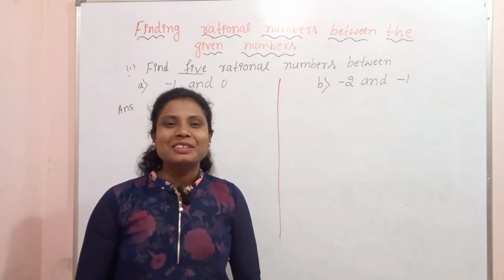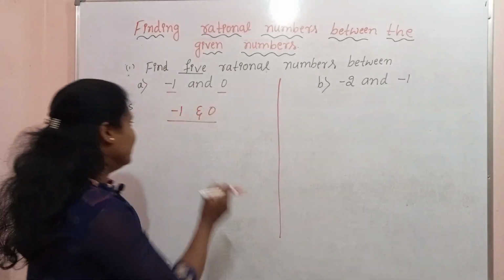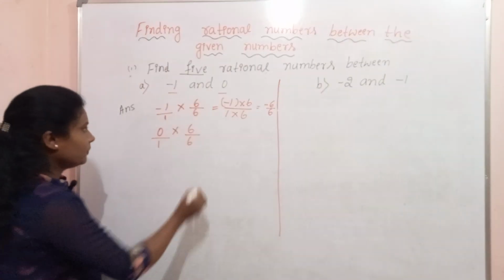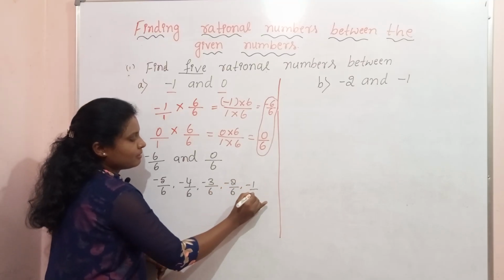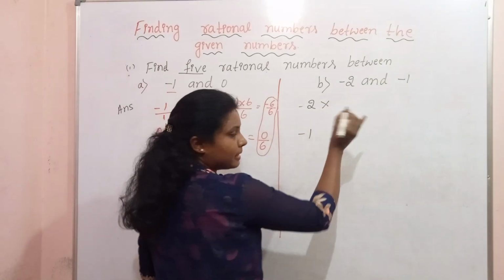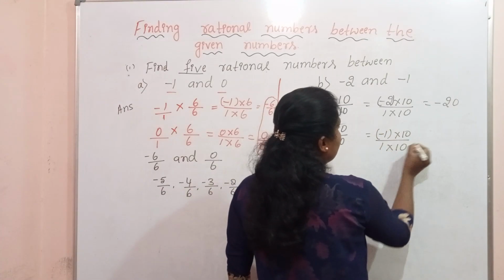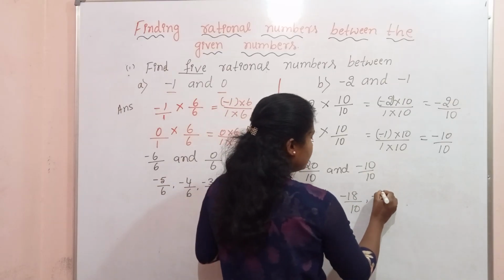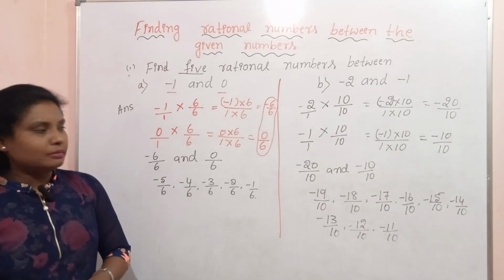Simple way to find out the rational numbers between the numbers